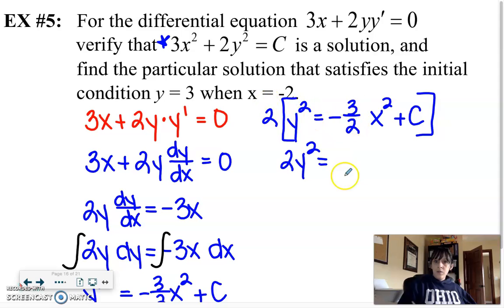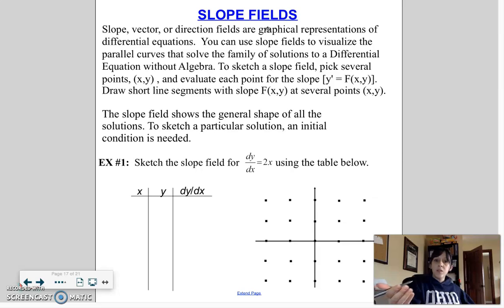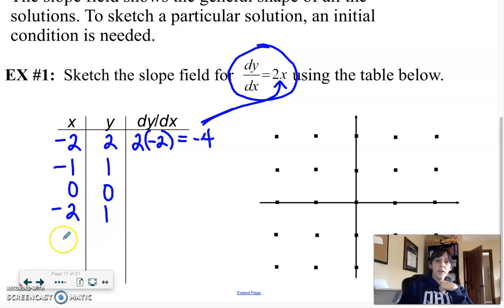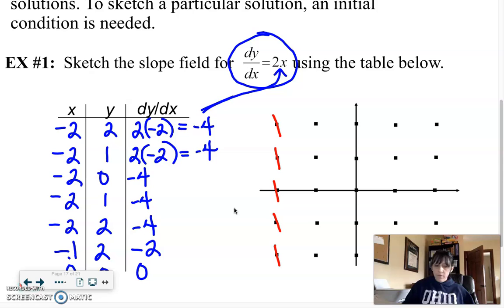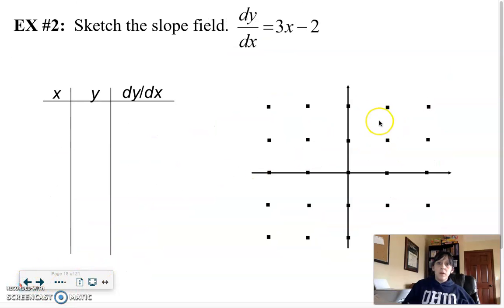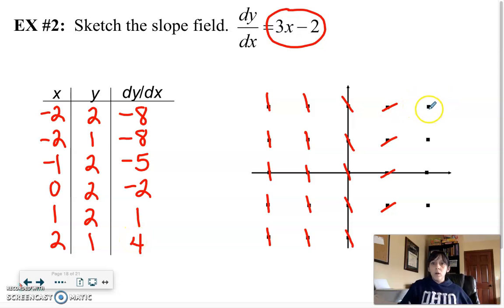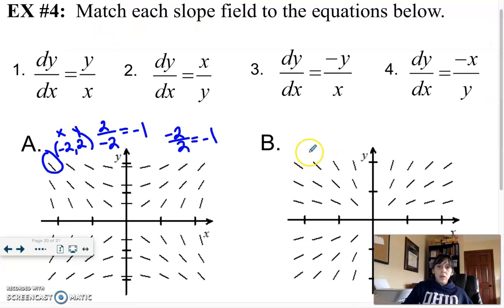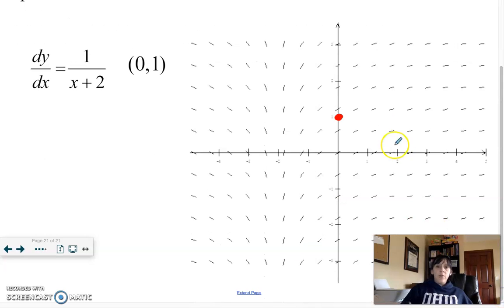Calc AB Section 7.6 (Part 4)